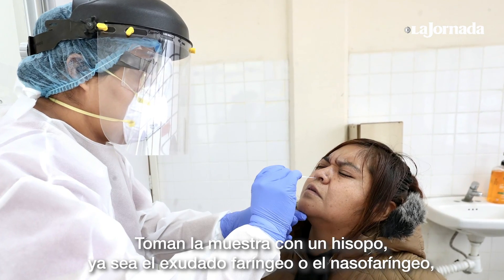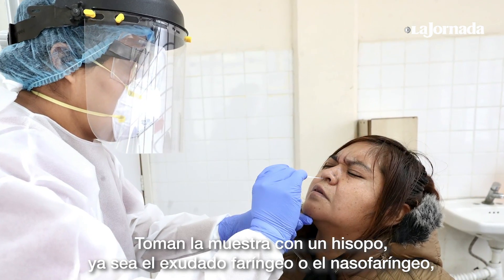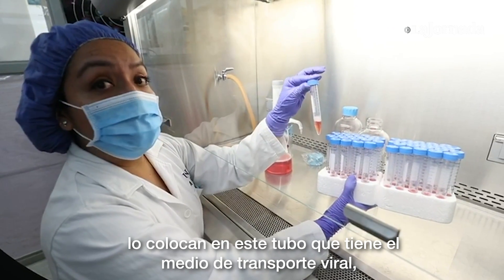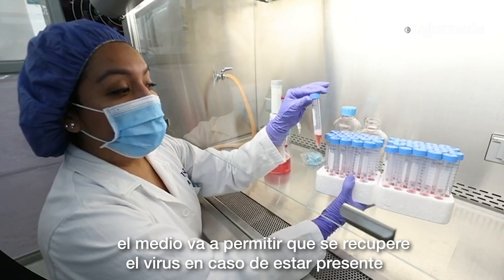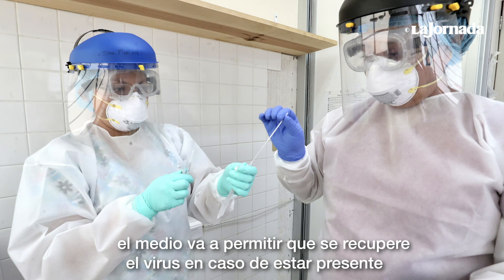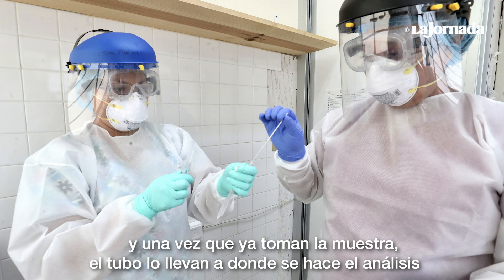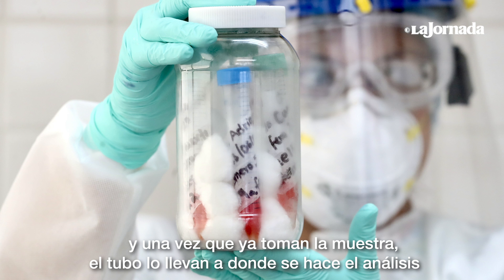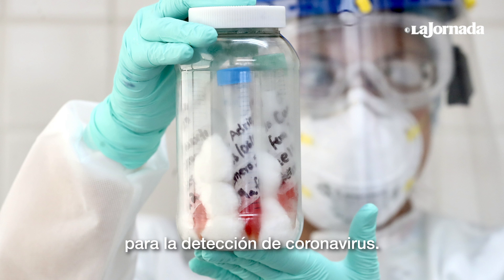Elaboran en la UNAM medios de transporte viral a bajo costo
Las facultades de Medicina y Química de la Universidad Nacional Autónoma de México (UNAM) han elaborado más de 160 mil medios de transporte viral (MTV) para el manejo adecuado y seguro de las pruebas para la detección de Covid-19. Tienen un costo de 45 pesos,  en el mercado internacional su precios  se eleva hasta cinco veces.